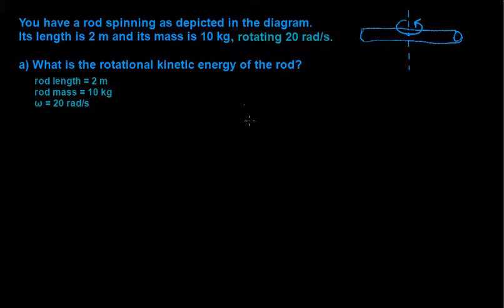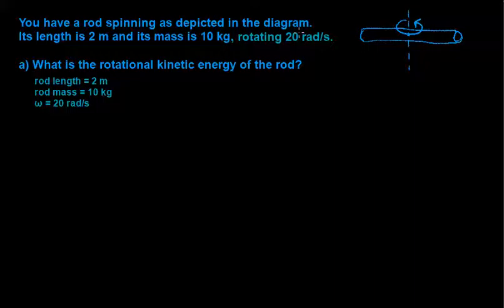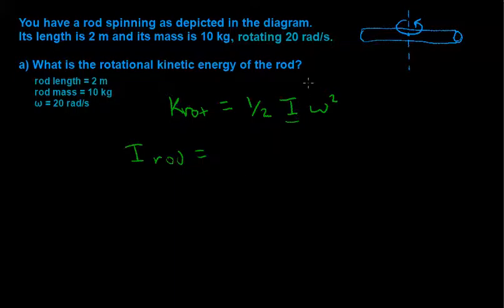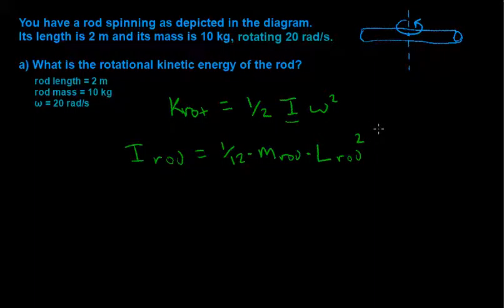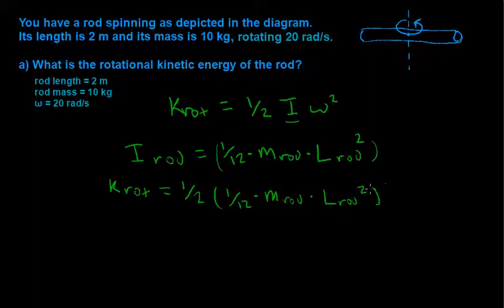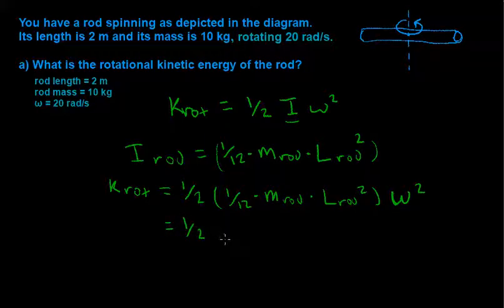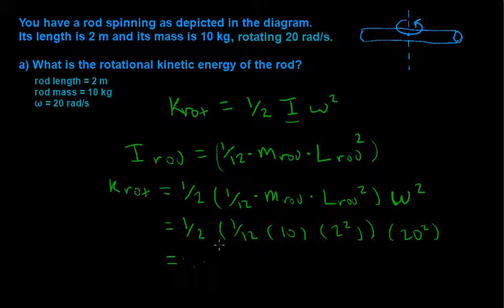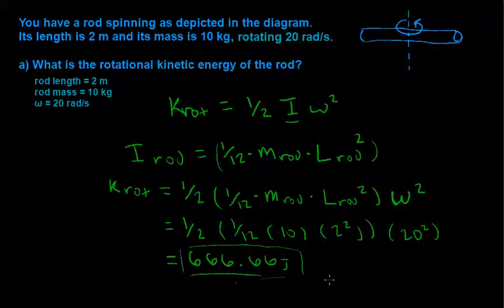Rotational Kinetic Energy + Moment of Inertia -- Part 1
The kinetic rotational energy and moment of inertia of an increasingly difficult system. PART 1: KINETIC ENERGY OF A SIMPLE SYSTEM